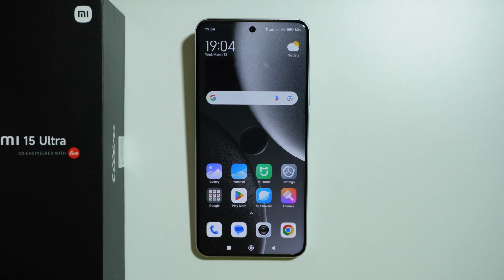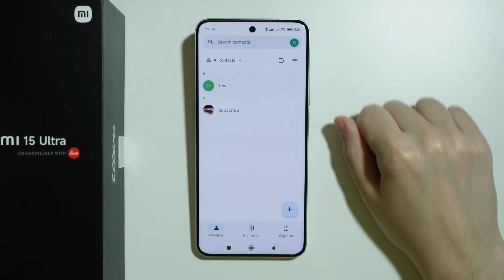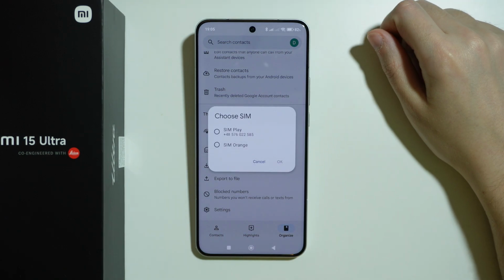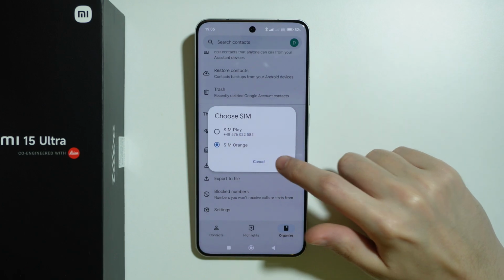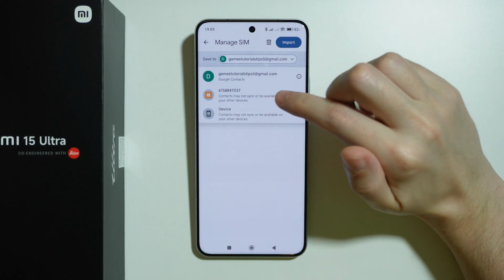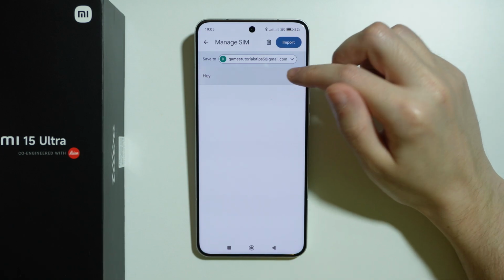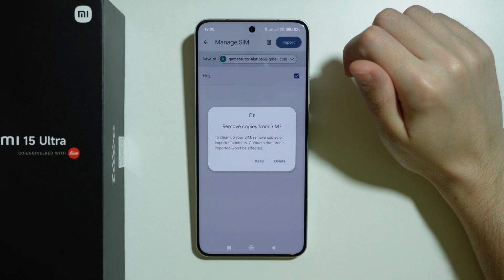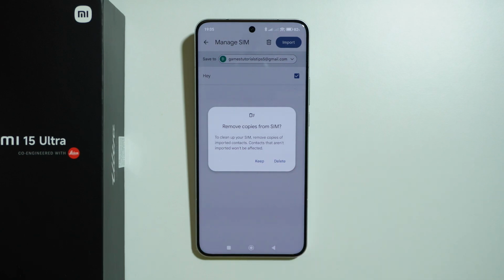Xiaomi 15 Ultra: How to Move Contacts from SIM to Phone Storage/Google Account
In this video, we’ll show you how to move contacts from your SIM card to your phone storage or Google account on your Xiaomi 15 Ultra. Learn how to transfer your contacts seamlessly for better management and backup. This guide will walk you through the steps to ensure your contacts are stored safely on your device or cloud account. Follow along to easily organize and sync your contacts on your Xiaomi 15 Ultra.